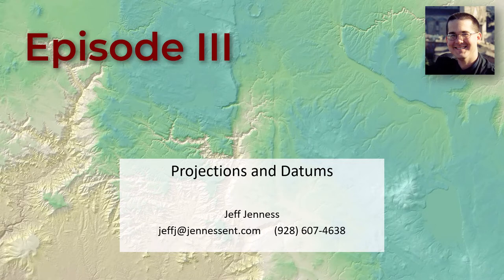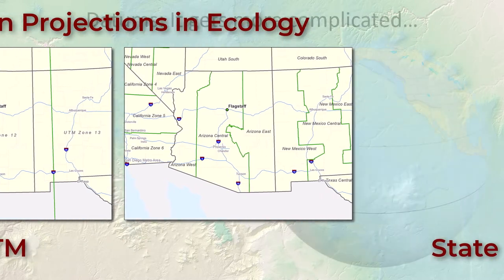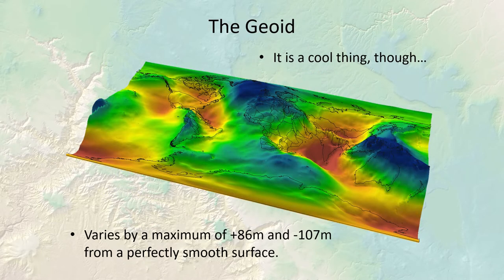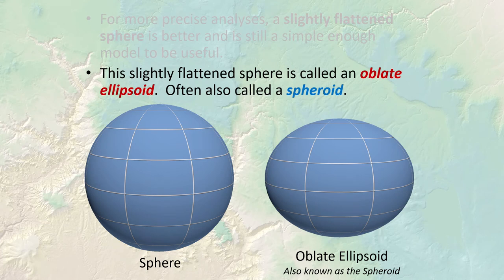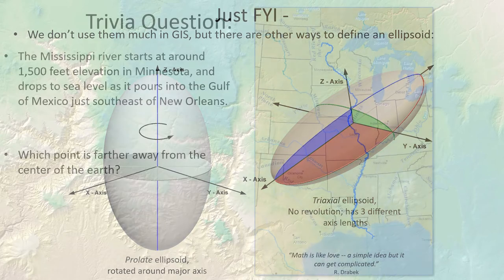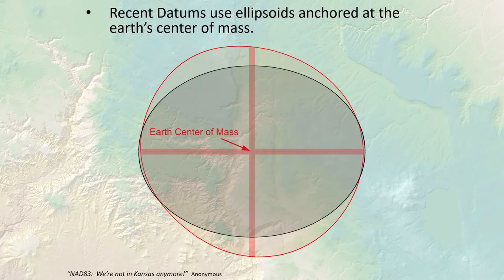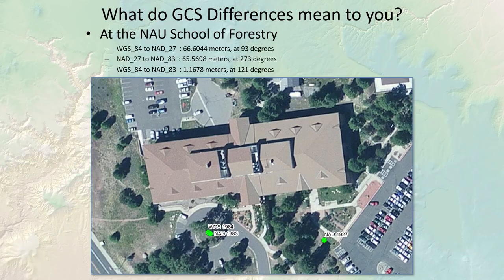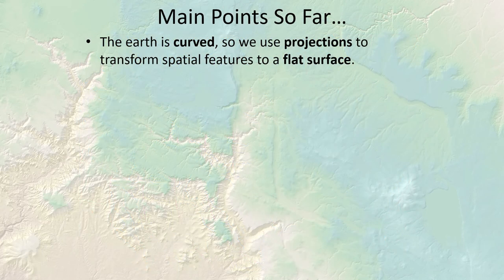Projections and Datums in ArcGIS Pro (#3 of 5): Datums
An introduction to projections and datums in ArcGIS.  Here we discuss Ellipsoids, Spheroids, Datums and Geographic Coordinate systems.  When you project data, this is what you project from!